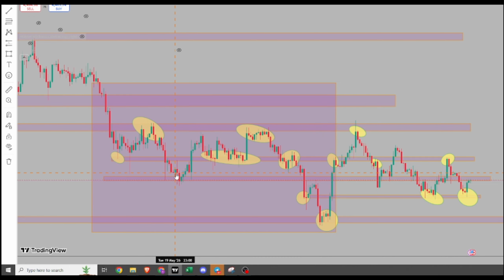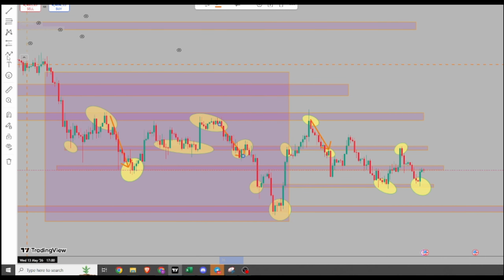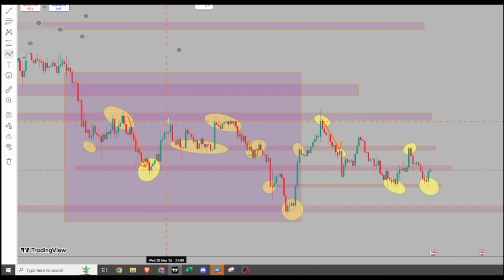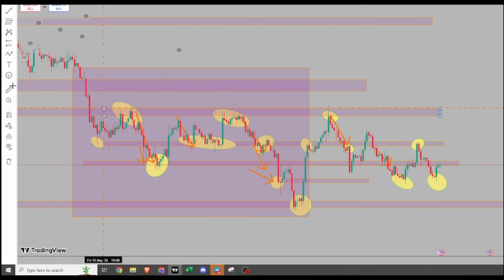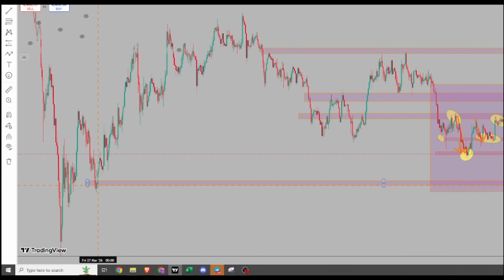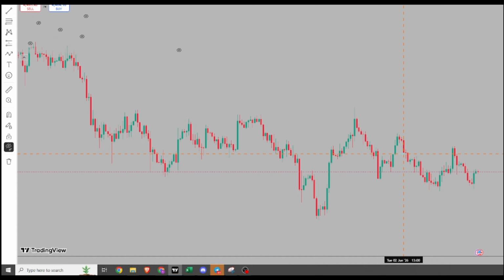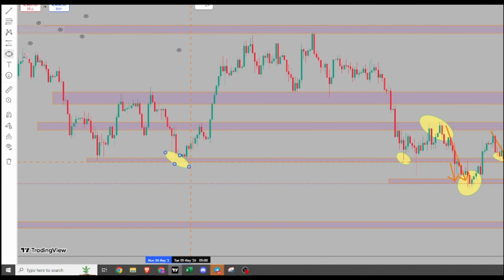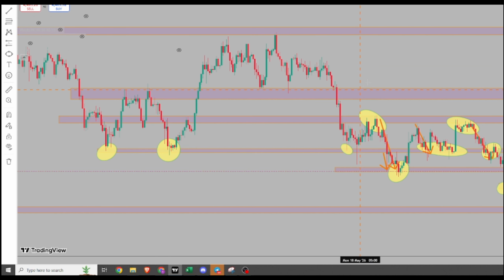I Took 5 Trades on Gold Using ZERO Indicators — Just Price Action & Key Levels | Crash Course #3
No RSI. No MACD. No moving averages. Nothing.
Just price, key levels, and market structure. That's all you need and this video proves it.
In this breakdown I walk through 5 live trades on XAUUSD on the 2-4 hour timeframe — every single one identified and executed using nothing but key level reactions and market structure shifts. No indicators cluttering the chart, no confusion, no guessing. Just reading what price is actually telling you.
What's covered in this video:
— What key levels are and how to identify them on a clean chart
— How to spot when price is reacting, breaking, or respecting a level
— Why a reaction at a key level is your entry signal
— How market structure confirms whether you're buying or selling
— All 5 trades broken down — entry, reasoning, and outcome
This is the foundation of everything we do at Cashtenant Markets. Master this and you won't need another indicator in your life.